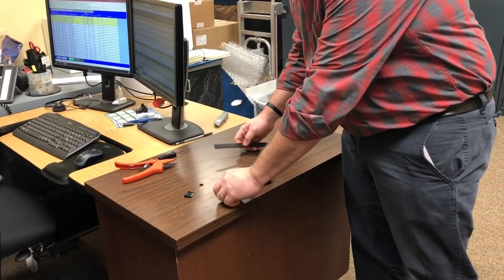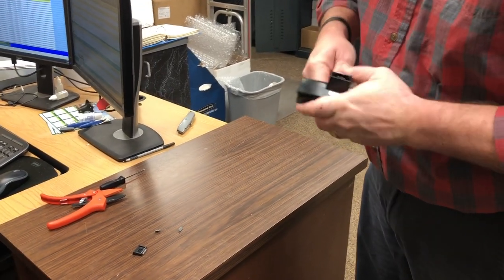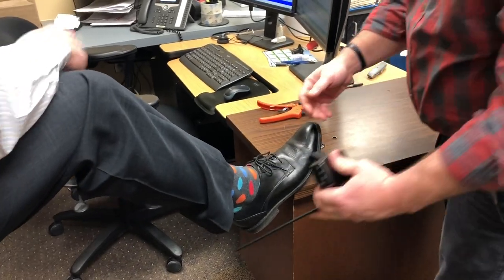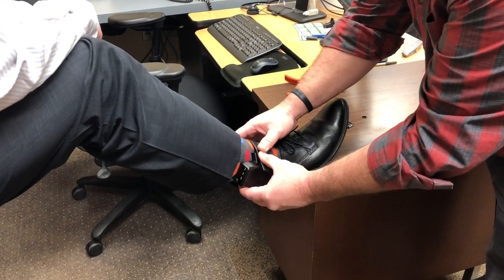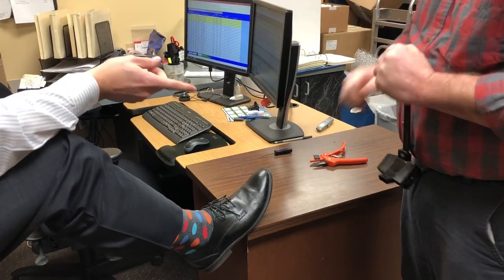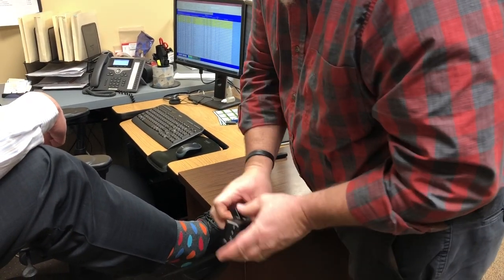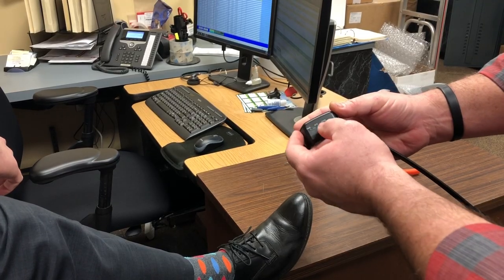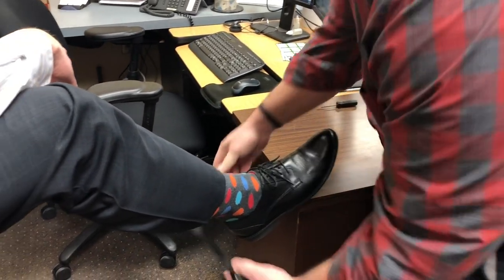How the Michigan Department of Corrections puts on a new ankle monitor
Andy Zeeman, a lead agent with the Michigan Department of Corrections, demonstrates the process of putting on a new ankle monitor. More than 4,000 people currently being monitored in Michigan will need to have their ankle monitors changed over to ones with 4G wireless technology starting in January.